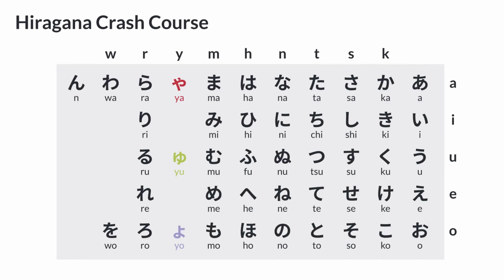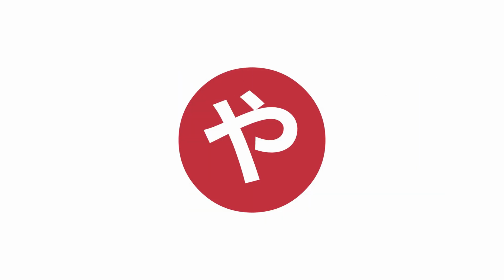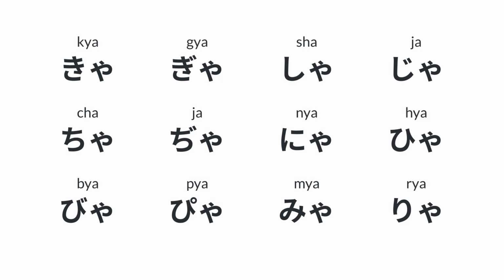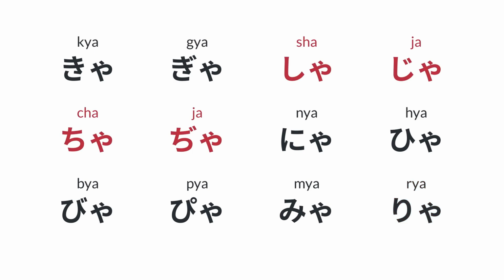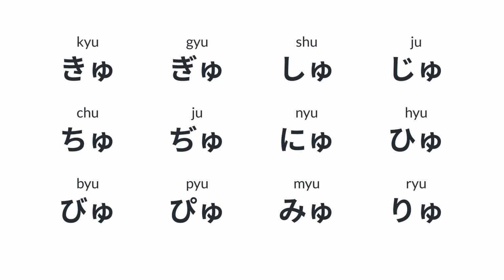Hiragana Crash Course - Lesson 16 | Small やゆよ (ya yu yo)